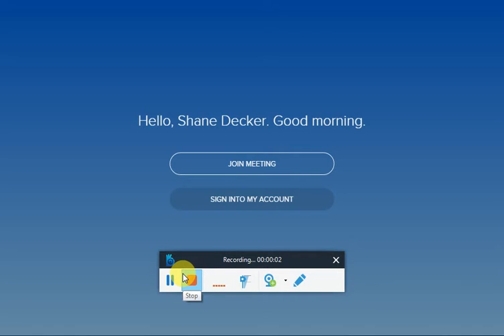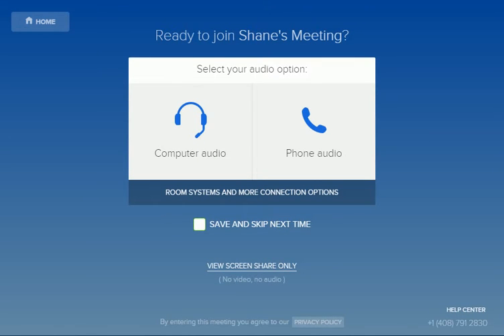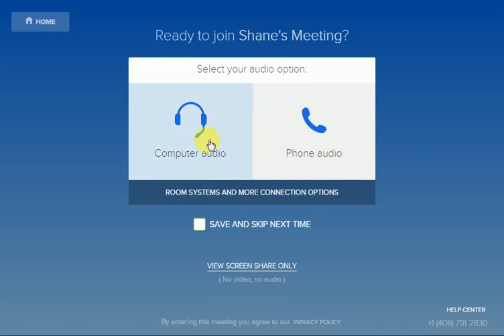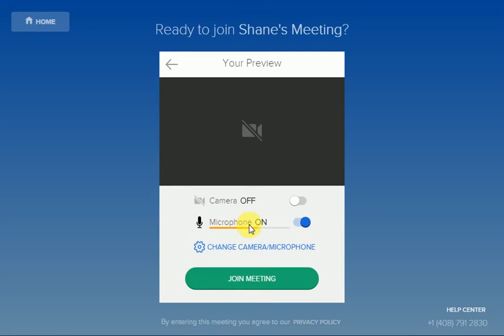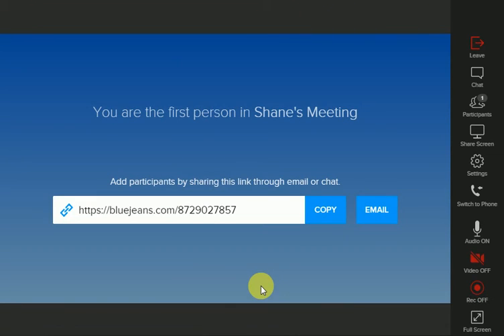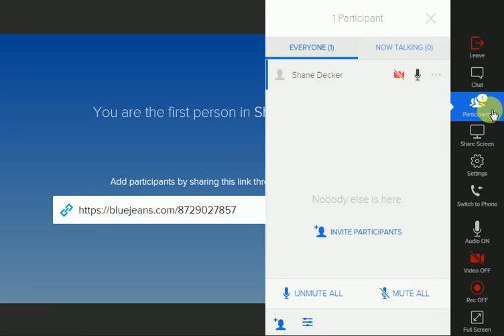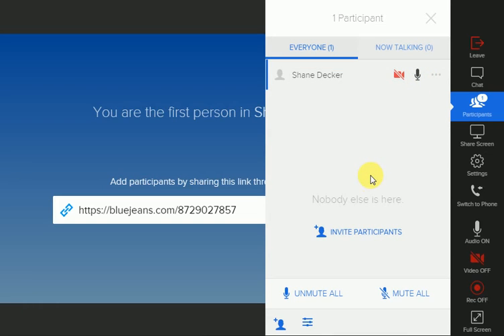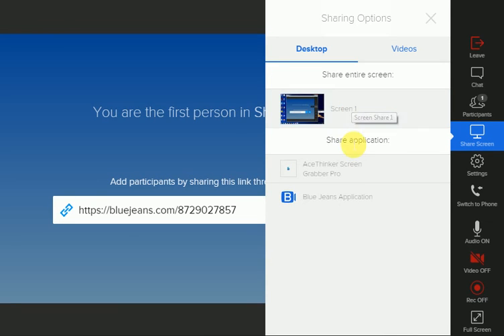Blue Jeans setup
This video outlines a Blue Jeans video conferencing meeting and various features available in the application.